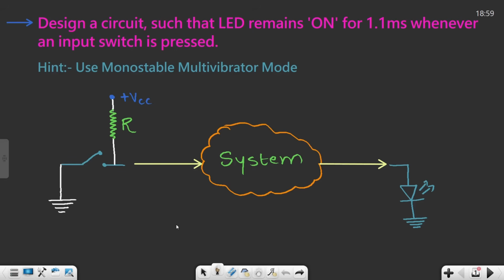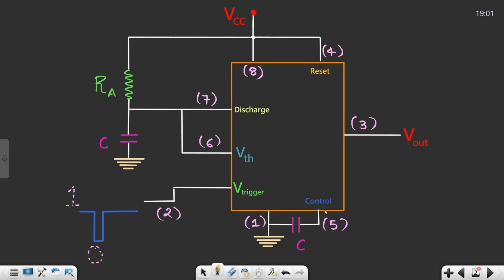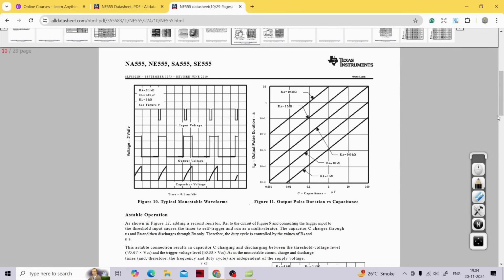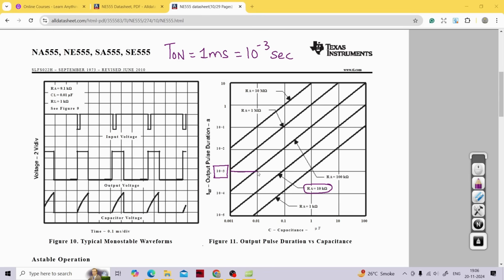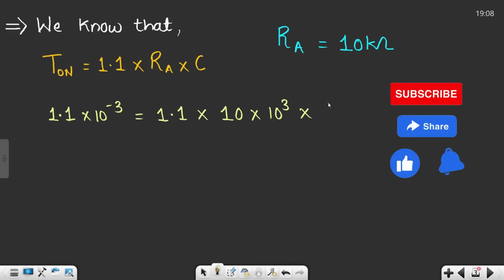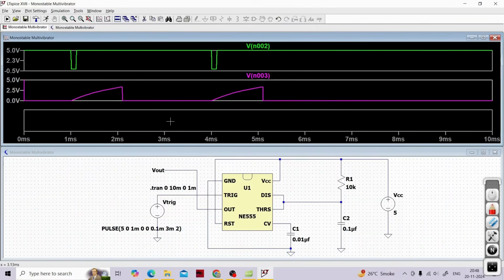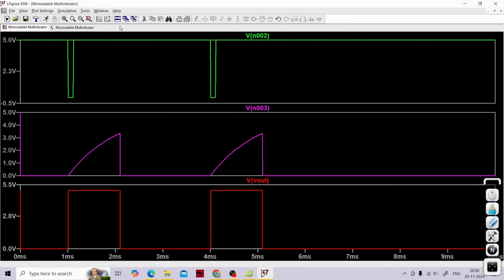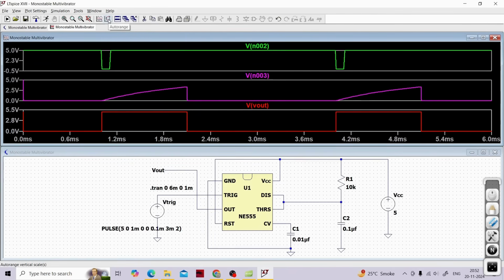Monostable Multivibrator with ic555 | How to Choose resistors & capacitors Values Using Datasheet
Monostable Multivibrator Numerical-based Experiment & Simulation on ltspice | 555 timer ic datasheet

Welcome to my detailed tutorial on designing a monostable multivibrator using the 555 timer IC! In this video, I break down a practical numerical example where we aim to create a precise time delay of 1.1 ms at the output, triggered by an external signal.

The highlight of this video is learning how to decide the values of resistors and capacitors using the 555 timer IC datasheet—a crucial skill for electronics enthusiasts and engineers. Whether you’re working on timing circuits, pulse generators, or just exploring the versatile 555 IC, this video is packed with insights to help you excel.

What You’ll Learn in This Video:
1) The basics of a monostable multivibrator and how it works with the 555 timer IC.
2) Step-by-step walkthrough of a numerical example to achieve a 1.1 ms time delay.
3) Datasheet exploration: How to calculate the resistor (R) and capacitor (C) values required for your specific timing needs.
4) Tips for using standard component values while ensuring accuracy in your circuit.
5) Practical applications and scenarios where monostable multivibrator are used.
This video is perfect for students, hobbyists, and professionals looking to deepen their understanding of the 555 timer IC. Understanding the datasheet and its parameters is key to designing reliable and efficient circuits.

Let me know your thoughts and questions in the comments below—I’d love to hear your feedback!
Watch now and take the guesswork out of timing circuit design with the 555 timer IC.